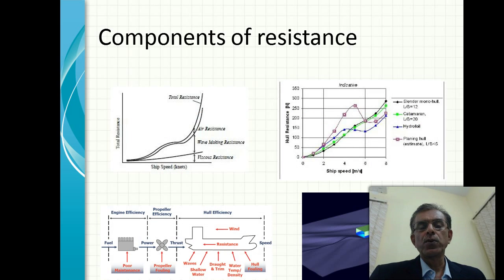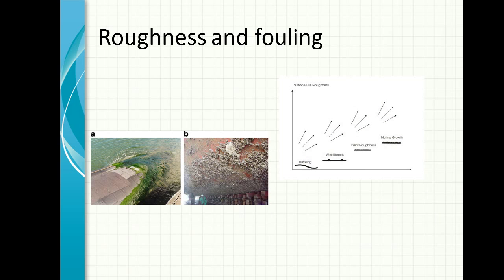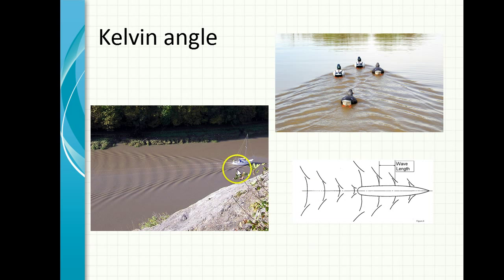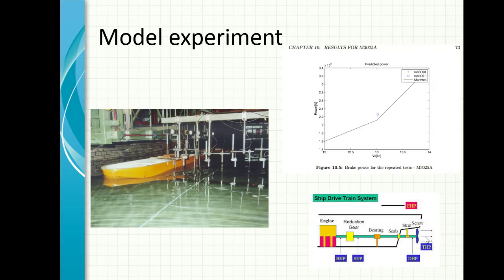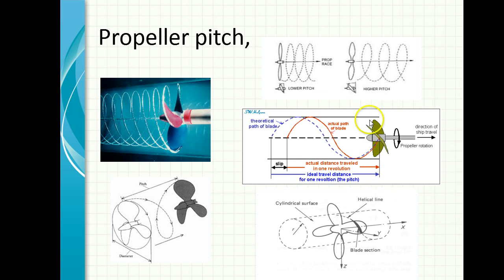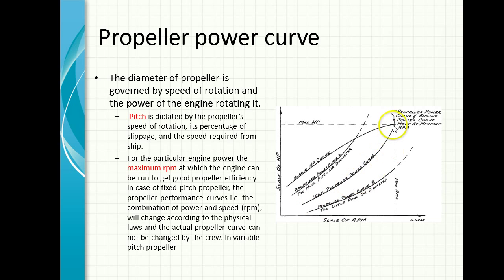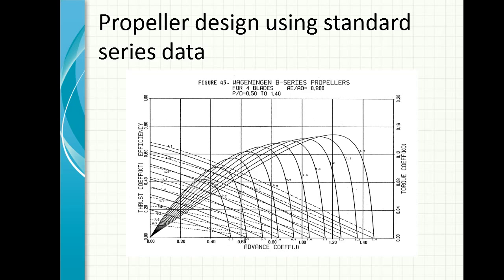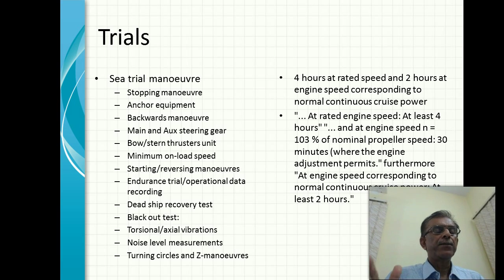EFC Course 4- Powering and Propulsion of Ships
Extra first class marine engineers Course 4- Powering and Propulsion of Ships